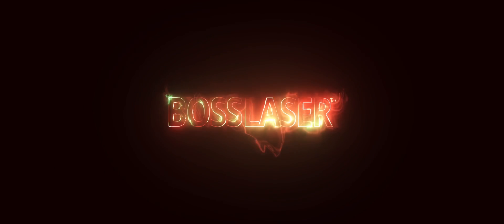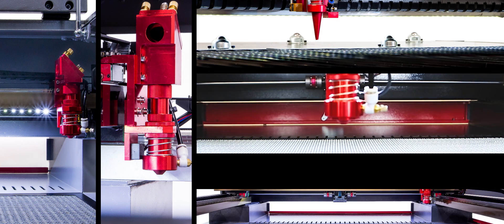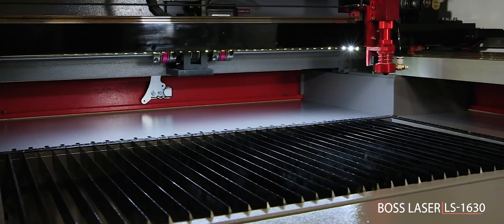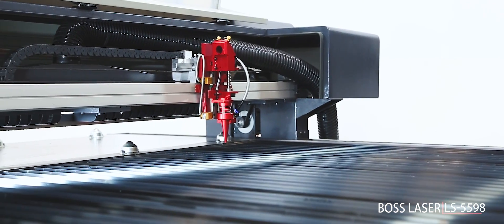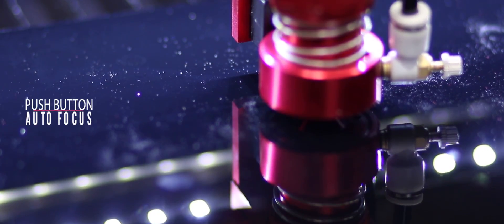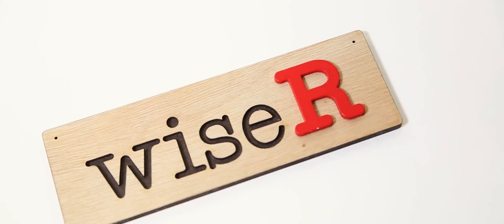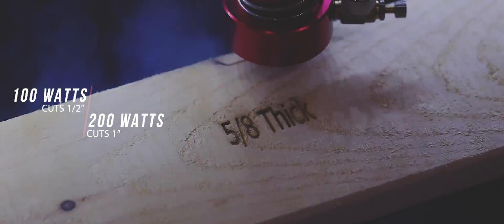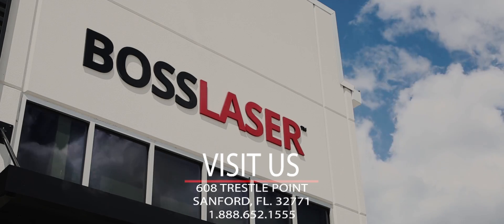Affordable CO2 Laser Cutter & Engraver Machines - Boss Laser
If you're looking for an industrial grade co2 laser cutter / engraver at an affordable price then the Boss LS SERIES may represent the best value on the market.   Power levels range from 50 to 150 watts capable of cutting up to 1" materials.  Need engraving space the LS offers engraving areas between 14x16" to 55x98" with 4-way material pass thru points.

WHAT CAN OUR LS SERIES LASER CUT or ENGRAVE?

Laser cut, mark or engrave wood, treated metals, acrylics, plastics, leather, fabric, MDF, paper, cardboard, stone, Corian, granite, marble, foam, fiberglass, rubber, anodized aluminum - virtually any organic materials.

Financing options available for any applicants including good, new, and credit challenged applicants.